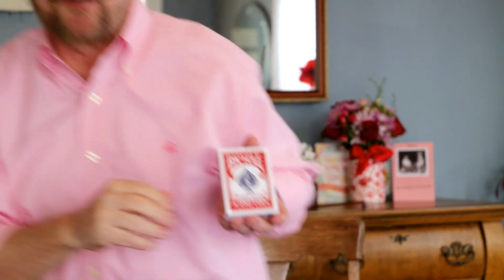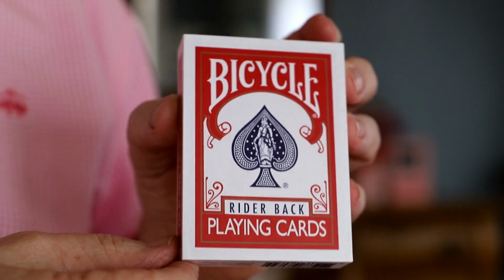Magic Product Review - Blizzard By Dean Dill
This has become a classic of magic and so many variations on this plot begin with the creation of Blizzard By Dean Dill. A spectators freely chosen card from a deck of cards is revealed to be the only card that is printed in the entire deck. This is a strong effect and will leave spectators in utter astonishment.  Watch the review to learn more about this updated release and if it is right for you.

Released through Penguin Magic and available at many magic product retailers.

Fiddle Tune: Me noodling.